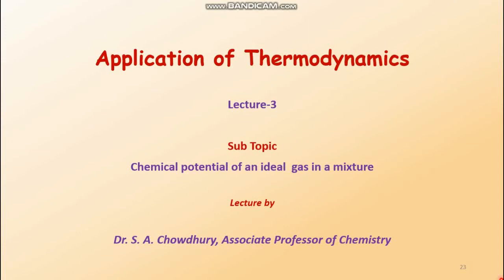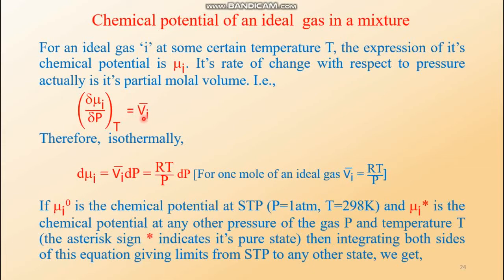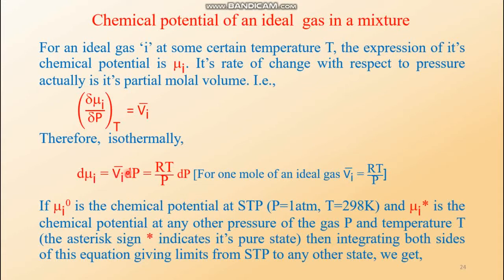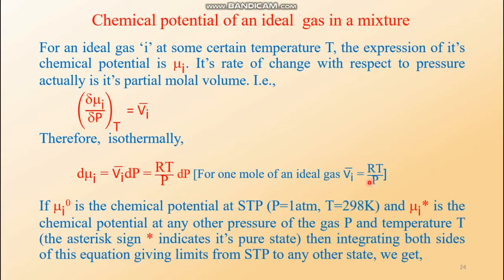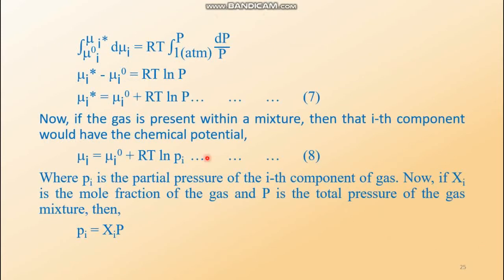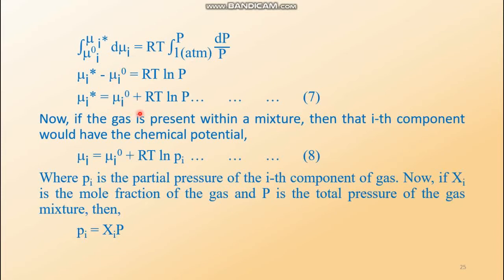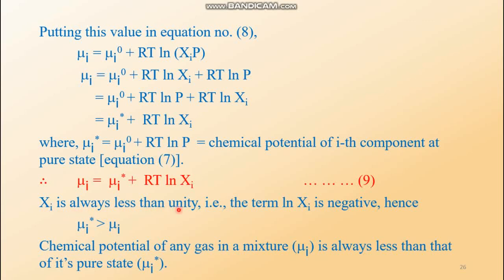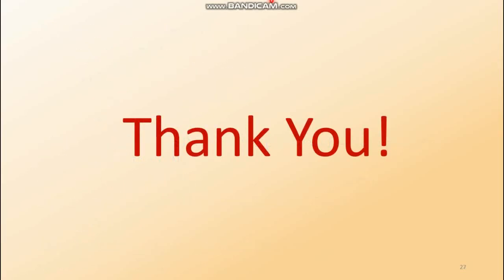Application of Thermodynamics: Lecture 3: Chemical Potential of an Ideal Gas in a Mixture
Standard chemical potential of an ideal gas, chemical potential at pure state and chemical potential within a mixture.